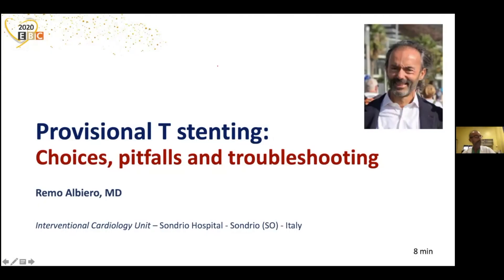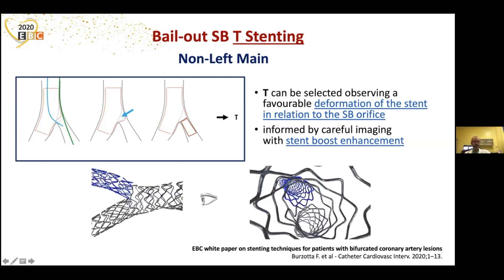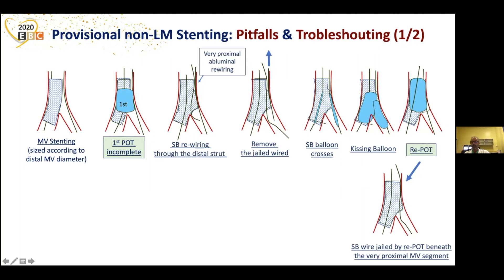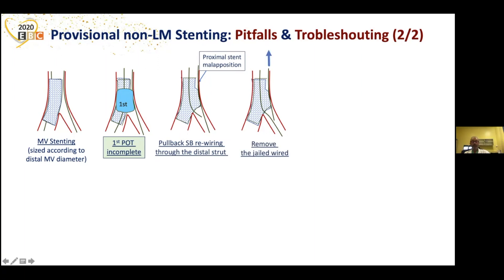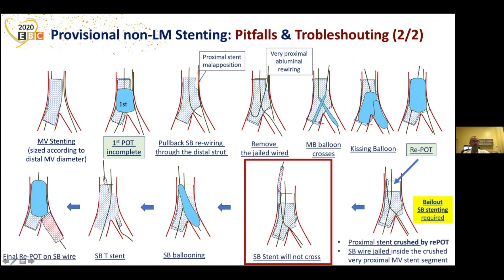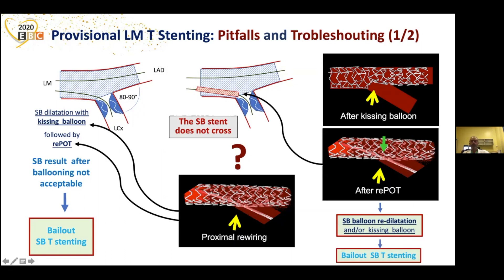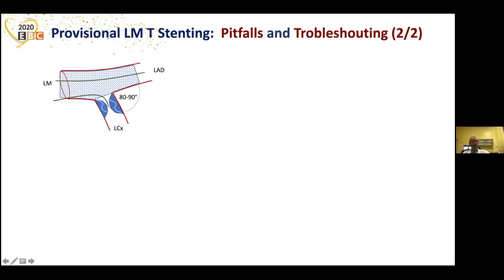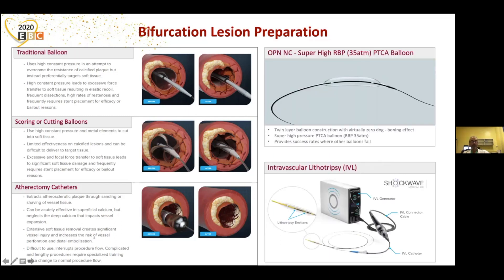Provisional T stenting: Choices, pitfalls and troubleshooting - Dr Remo Albiero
PITFALLS & TROUBLESHOOTING SESSION

Interventional Cardiology Unit – Sondrio Hospital
- Sondrio (SO) - Italy